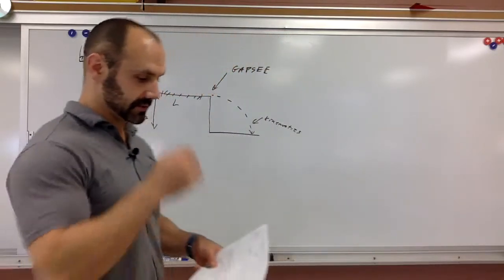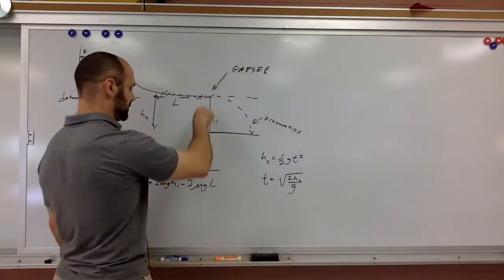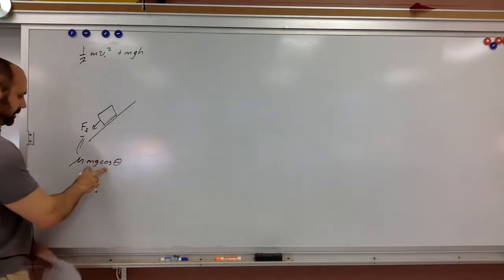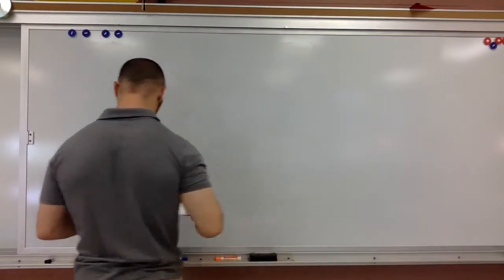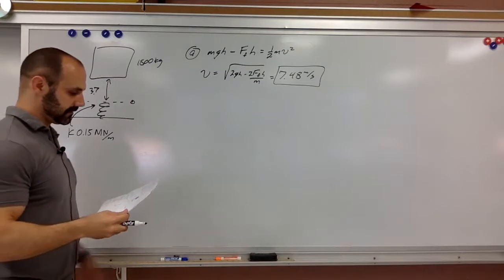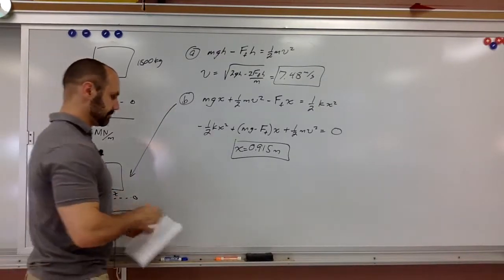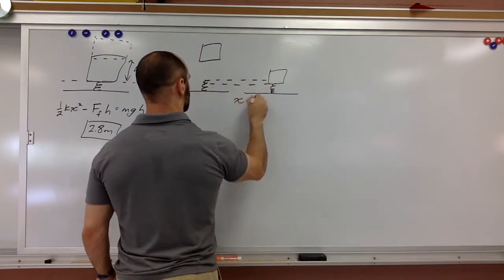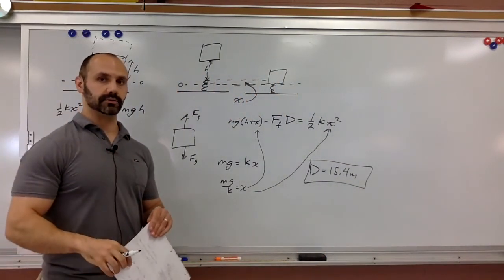Conservation of Energy part 2 8.1-8.5, 8.7-8.8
AP Physics C lectures with Mr. D'Antuono. This lecture is a continuation of Conservation of Energy part 1.